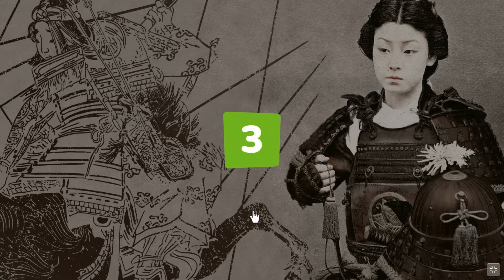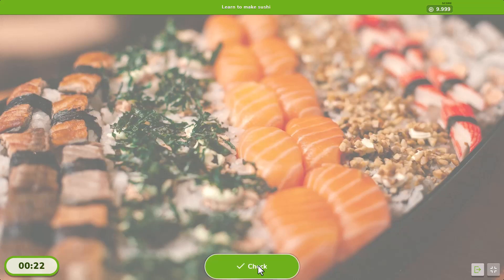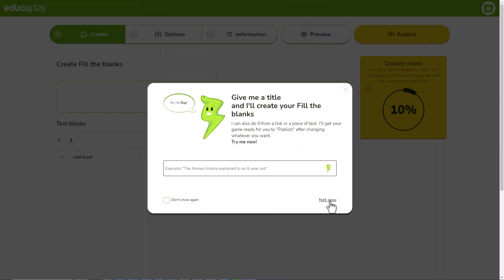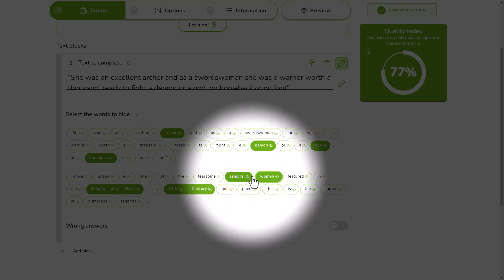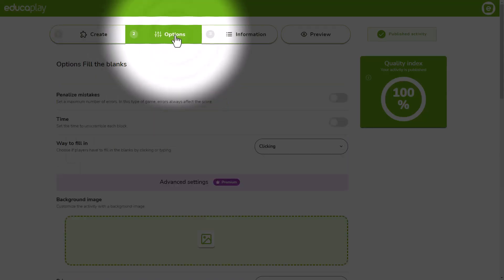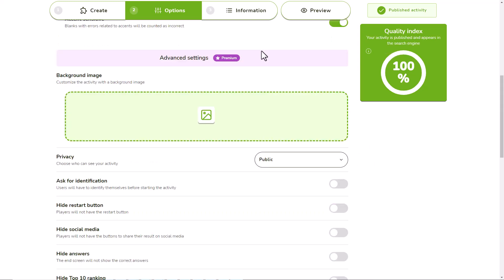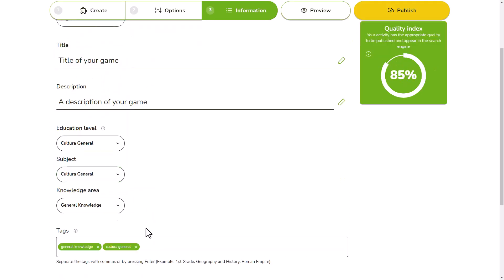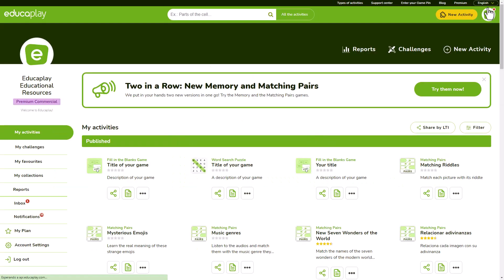How to create your own Fill in the Blanks game in Educaplay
In this video you will learn how to create your own Fill in the Blanks games with Educaplay.